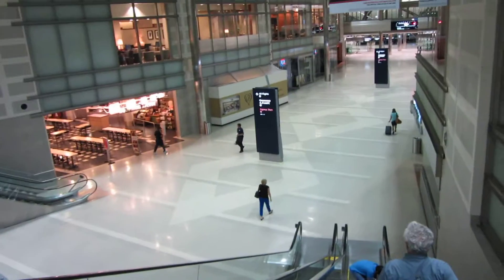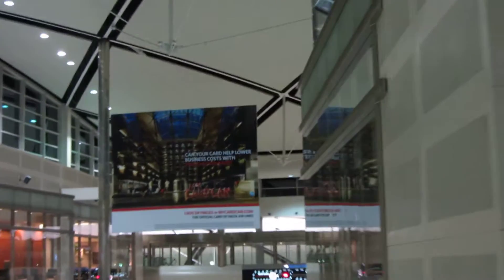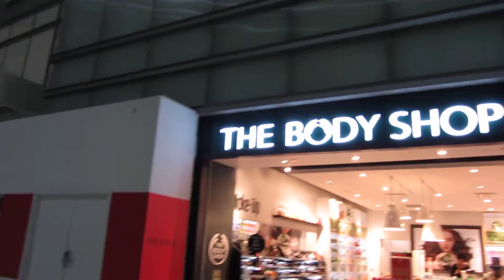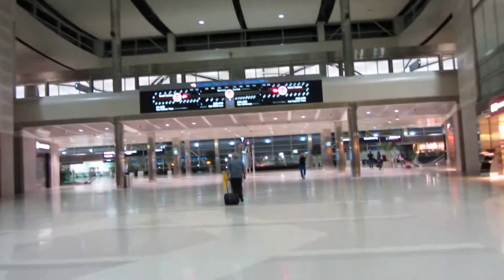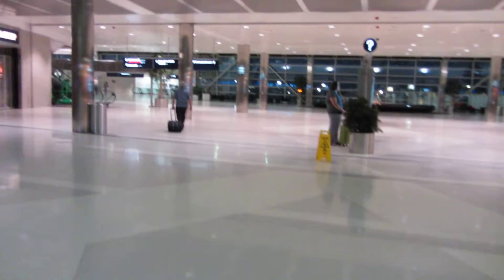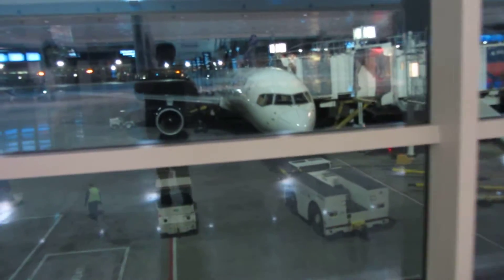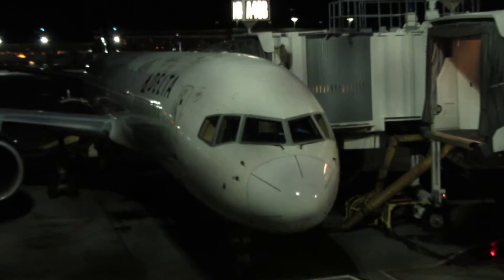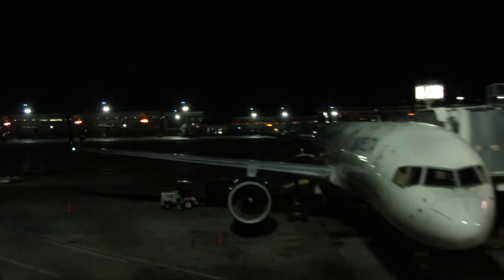HD | The McNamara Terminal At 5:00 AM | 5/13/2013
Just went thru security and decided to make a video. It was very early and there wasn't really anyone in the terminal except employees leaving after the night shift. It was like I had a whole airport to myself! Watch out for many more videos from DTW and DFW. Enjoy the video and be sure to watch in 1080p! :)